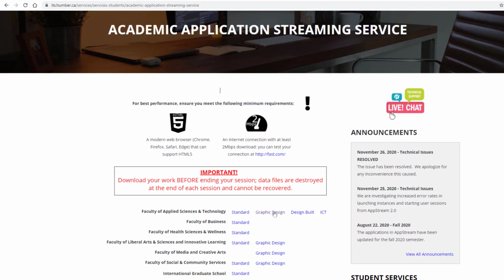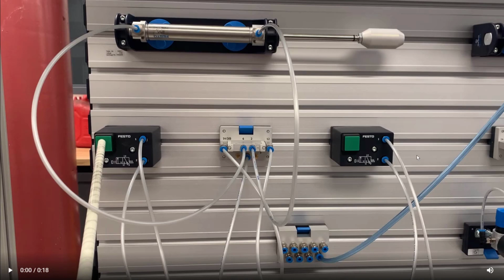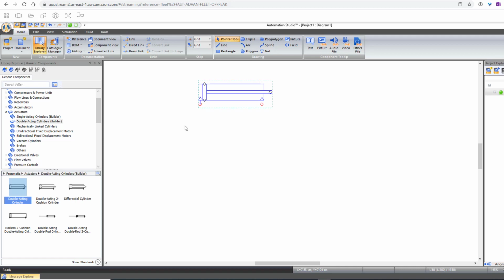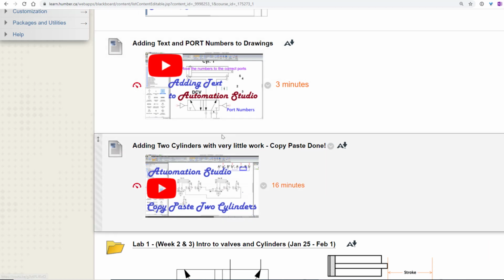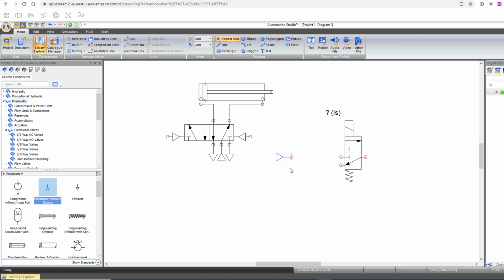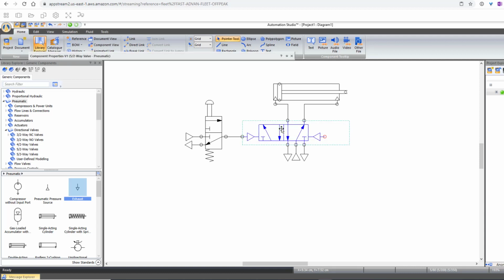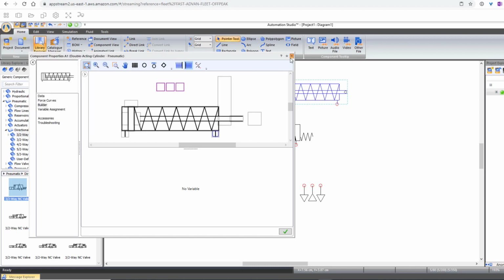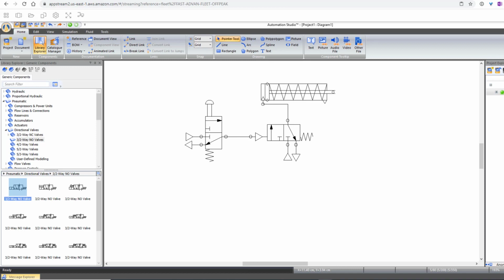Lab 1 Drawing with Automation Studio